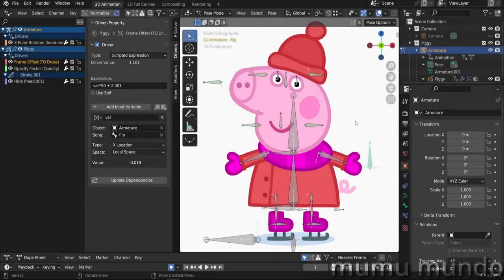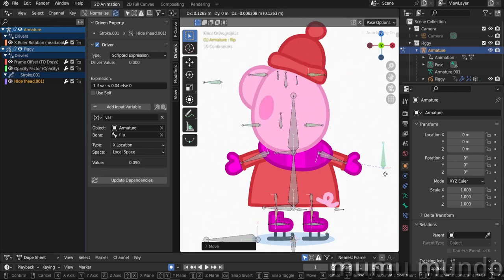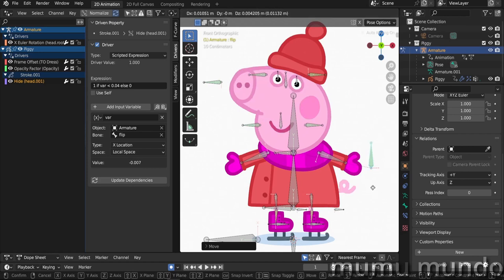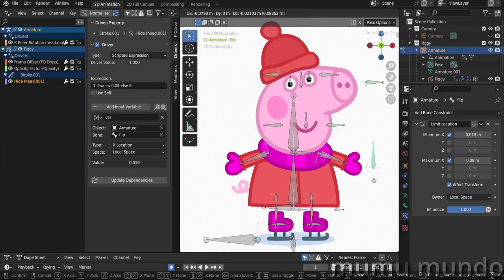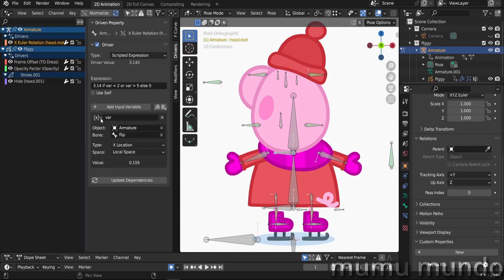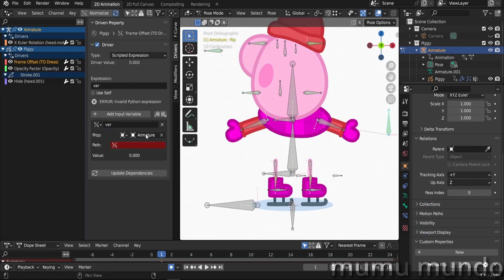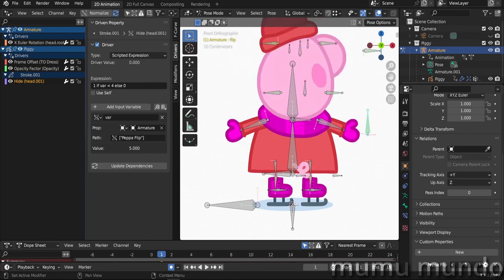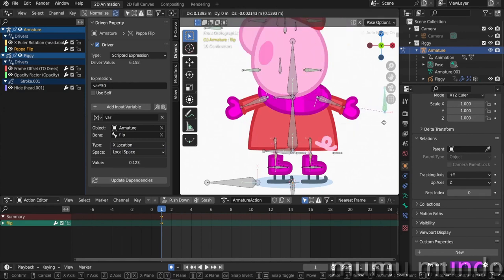Beginner Custom Properties Tutorial for Rigging - Blender 3.5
Learn what are custom properties, how to create them and how to use them with drivers for rigging in Blender 3.5

00:00 custom properties overview
00:21 what is a custom property
01:20 create custom property
02:26 edit custom property settings
03:12 first advantage : set minimum & maximum limits
03:37 connect custom property to control drivers
04:28 set single property & copy data path
05:19 2nd advantage : simpler expressions
06:34 in depth custom properties tutorial
07:01 custom properties disadvantage : key-framing & animation
07:32 control custom property with a driver